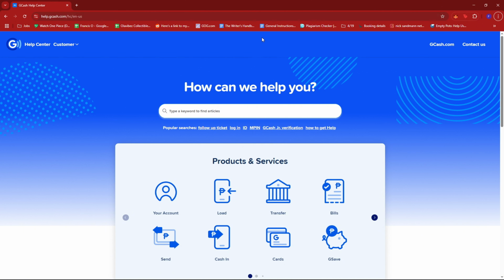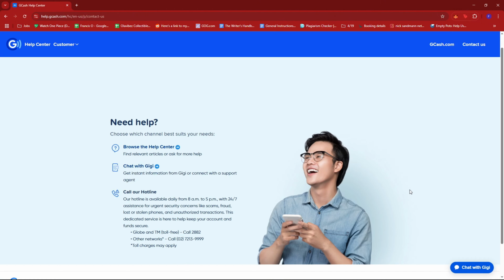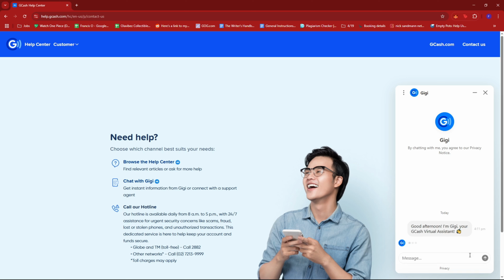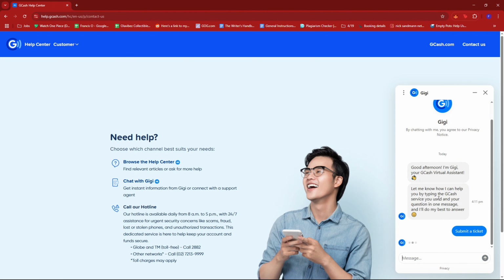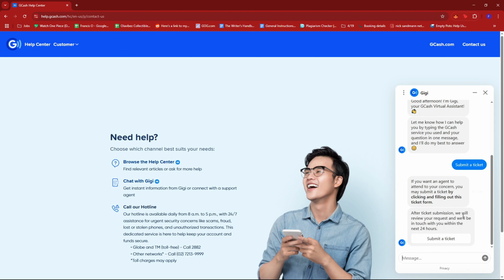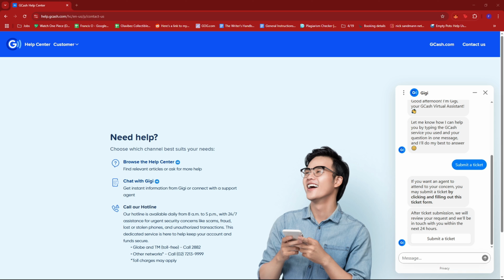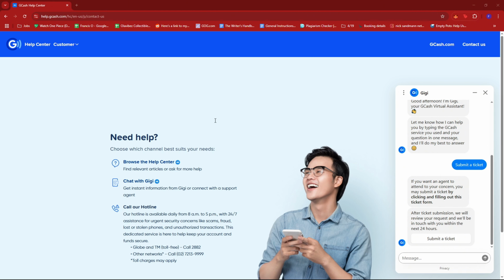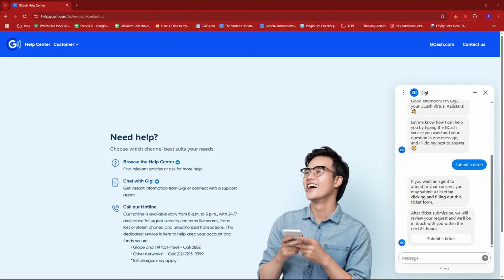How to Fix Gcash App Account Is on Hold | Quick & Easy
How to Fix GCash Account on Hold | Quick & Easy Solution 🔧📱

Is your GCash account on hold? Don't worry! Follow this quick and easy guide to resolve the issue and regain access to your account.